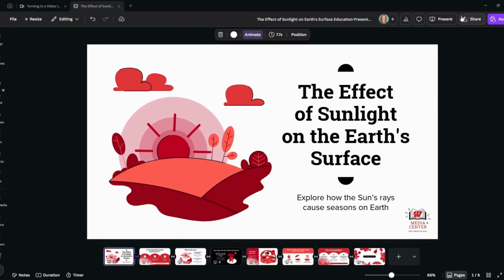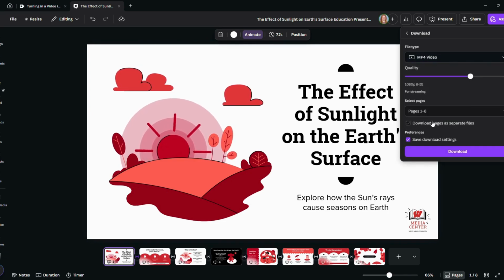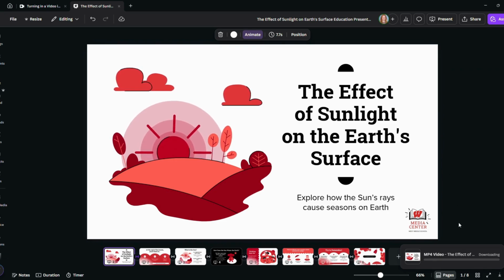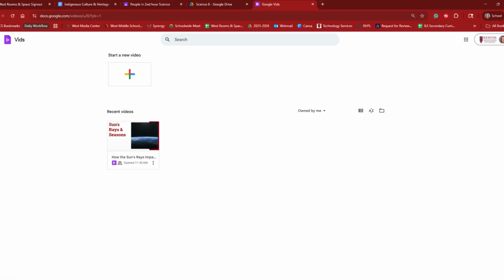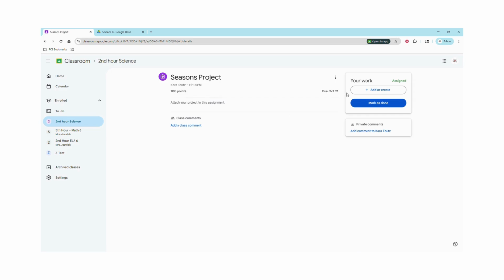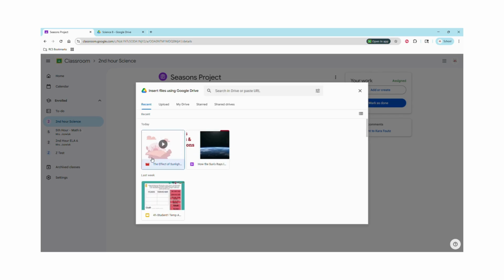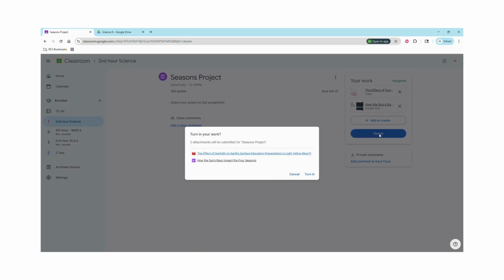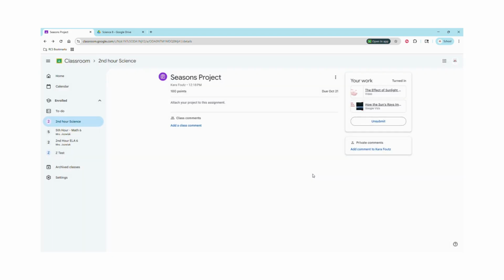Turning in a Video in Google Classroom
This brief tutorial shows students how to attach a video to an assignment before submitting it in Google Classroom.